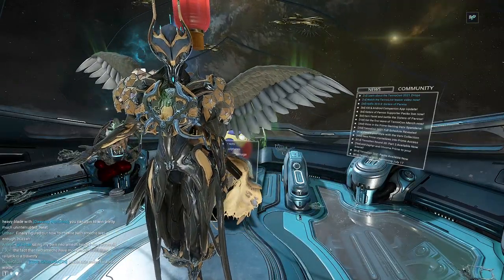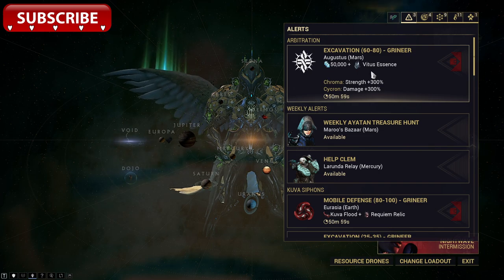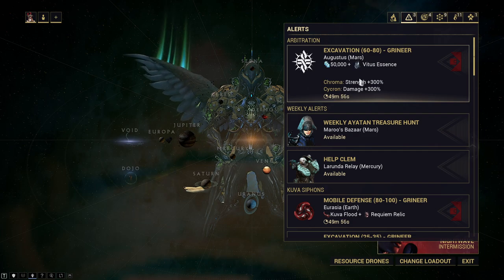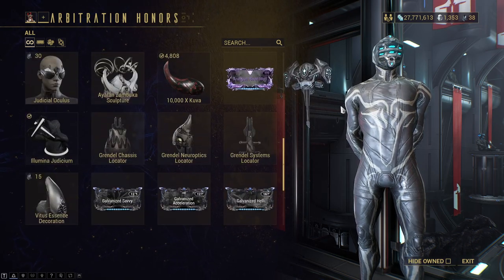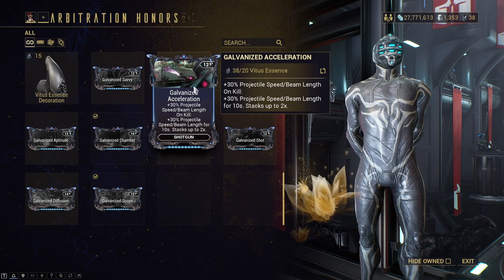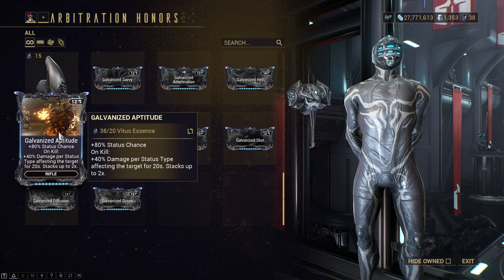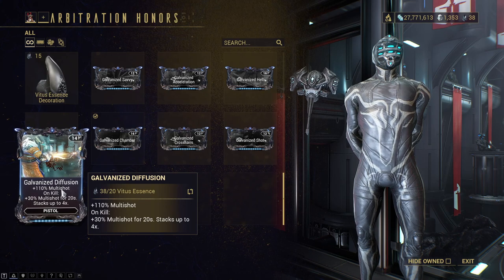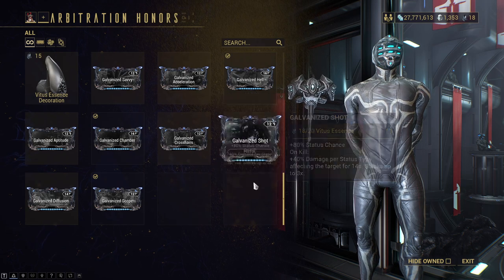Farm The Strongest Weapon Mods In Warframe | Galvanized Mods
Well I thought it would be a good time to look at all of the galvanized mods that Warframe has brought us during the sisters of parvos update. In total we do get 9 mods, 3 for pistols 3 for rifles and 3 for shotguns. They all have a multishot, all have a status chance, two have a crit mod, and the shotgun has a beam/length galvanized mod. You'll see in the video really. All in all the galvanized mods are now must farm for your guns as they are the strongest individual mods for those weapons. You will have to have completed all the starchart nodes to unlock arbitrations in order to farm Vitus essence. Tough life, hope it helps!